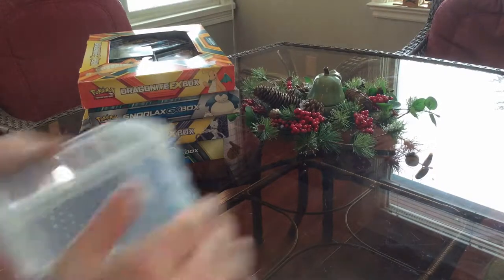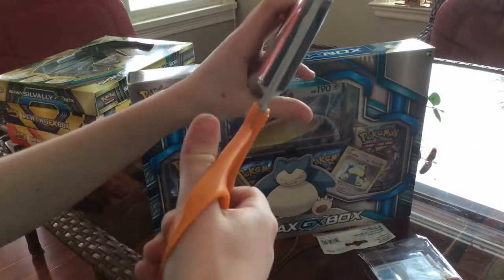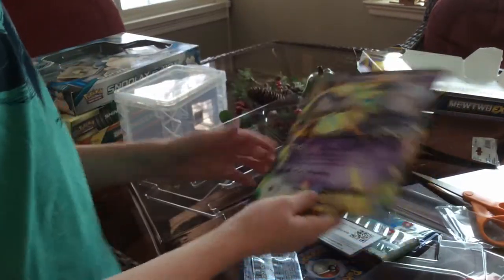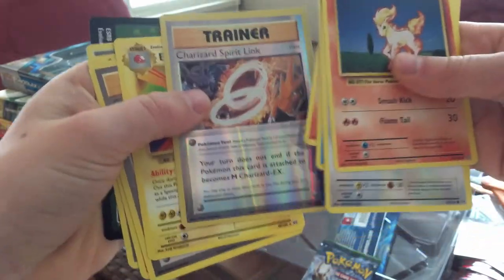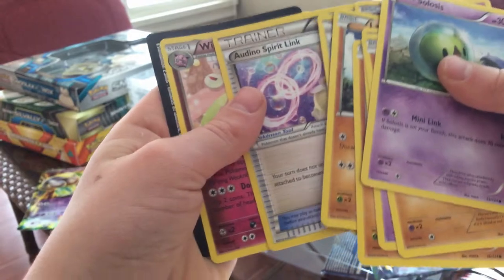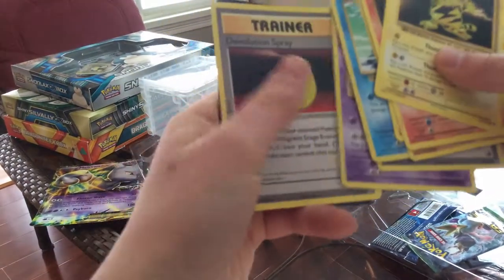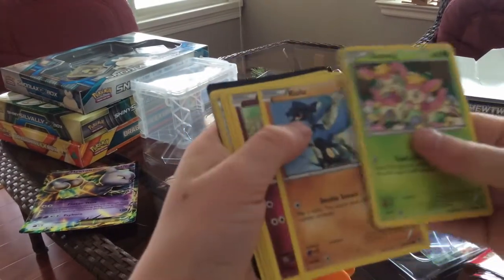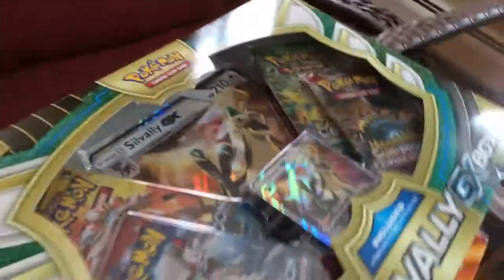Mewtwo EX box